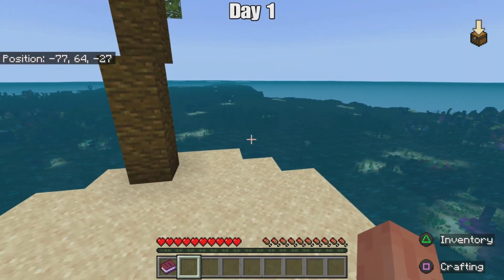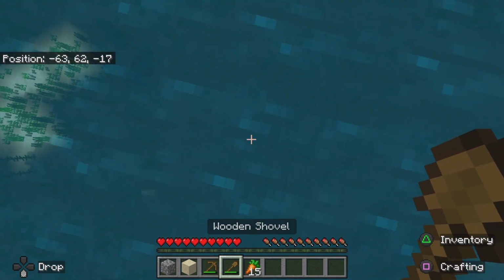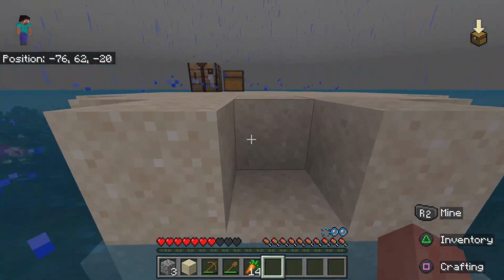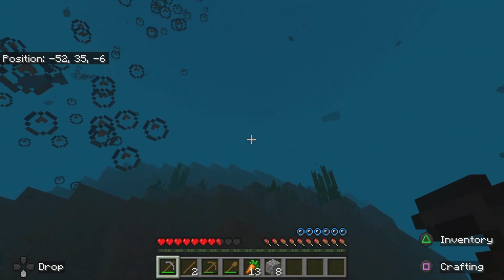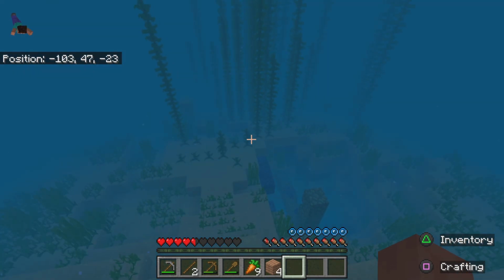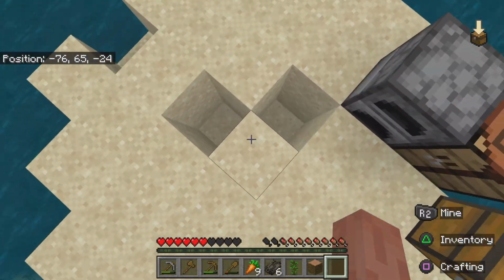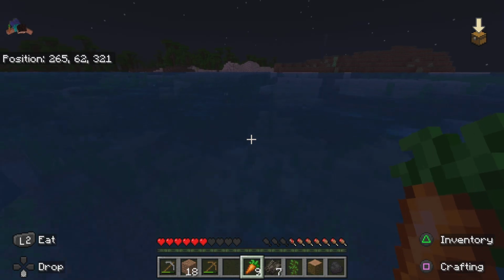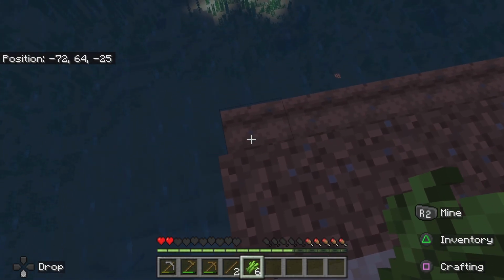I Survived 100 Days on a DESERTED Island in Minecraft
Enjoy this series!